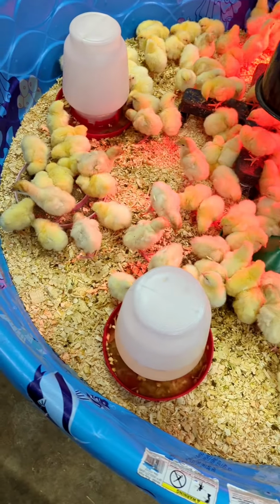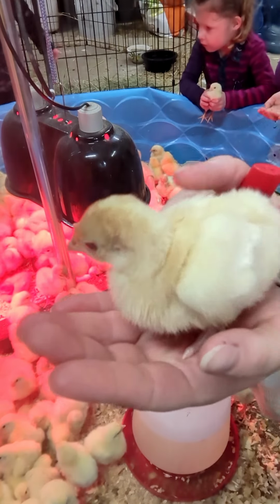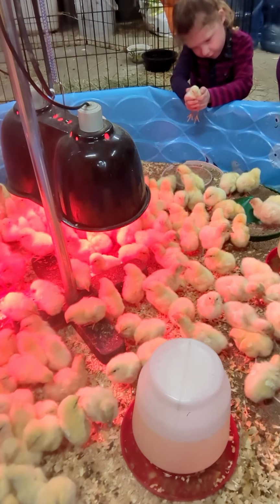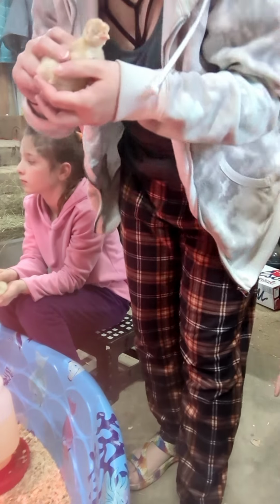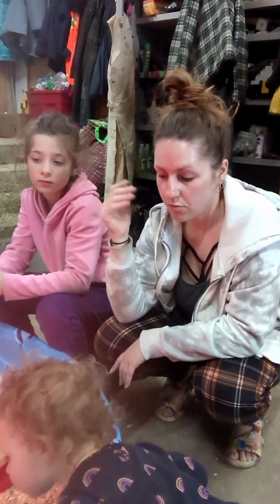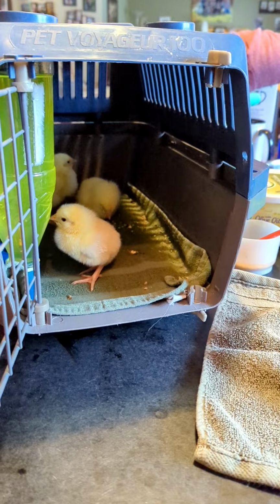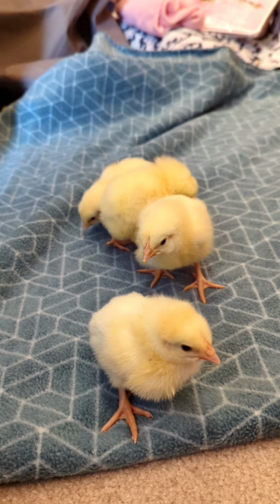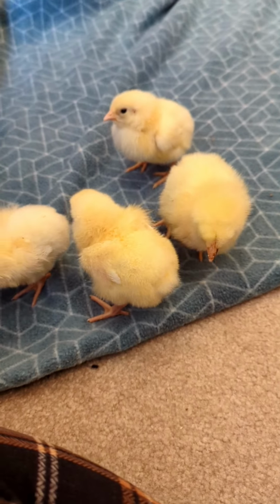Meat birds! Pt 3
Sick/injured babies and cuddles with kids. ❤️